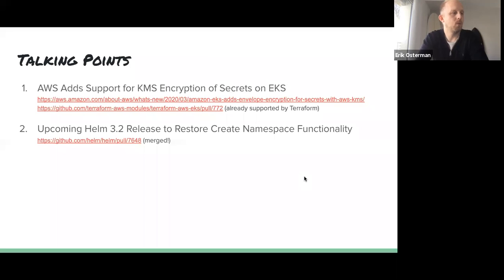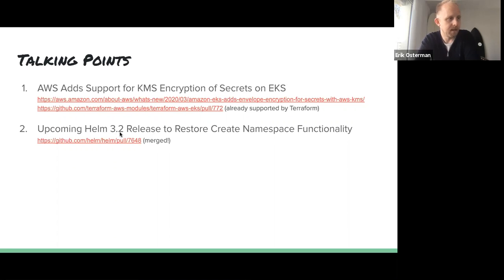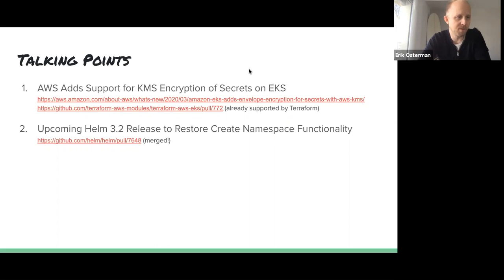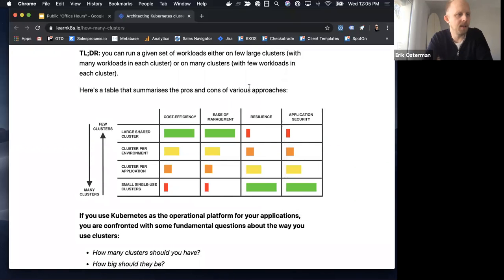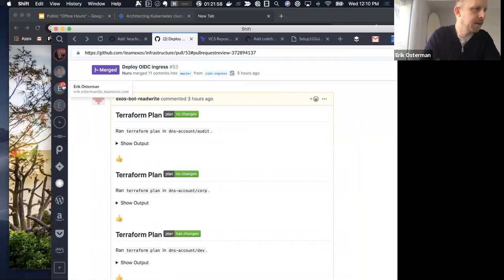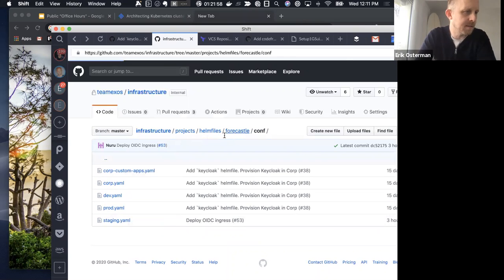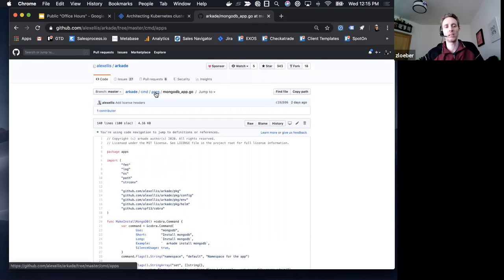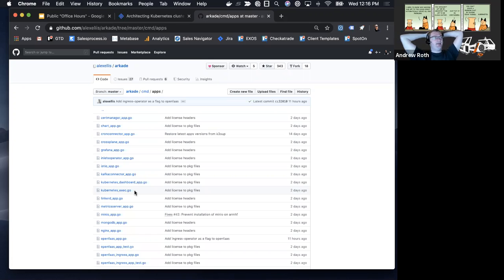DevOps "Office Hours" (2020-03-11)